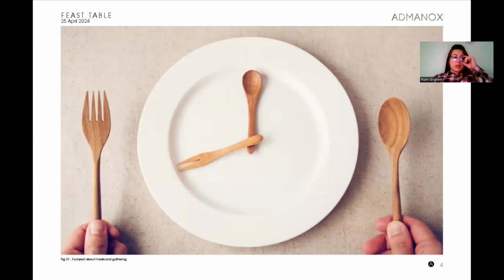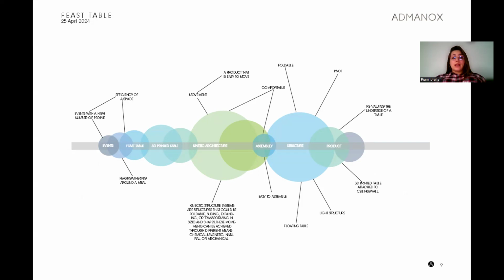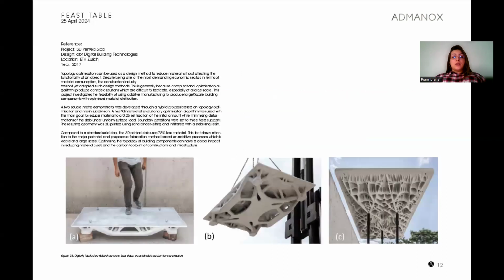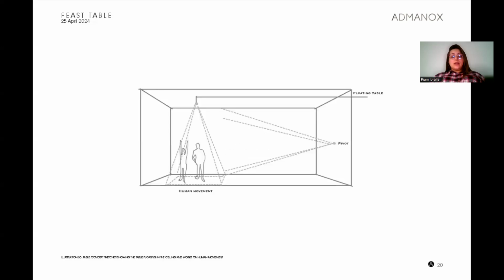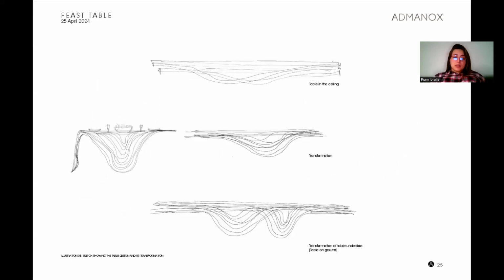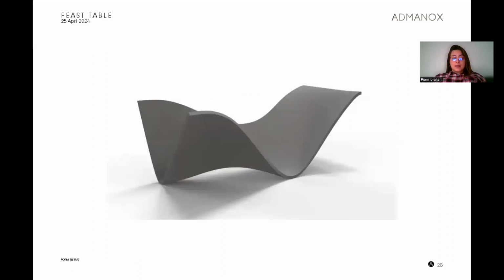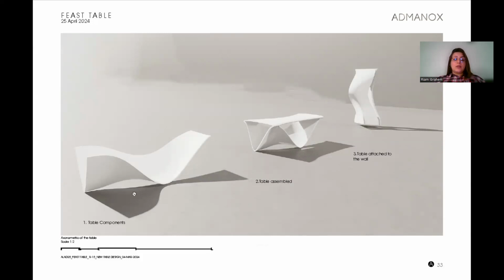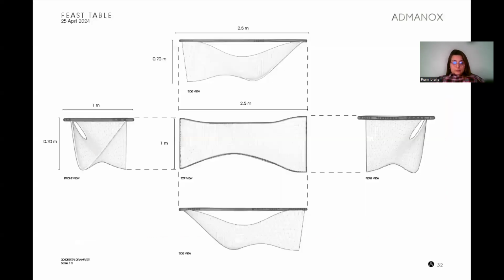ALAD25 Feast Table Issue30 ArchlabsArchive AA 14 03 Video 25 April 2024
This is our issue 30, Archlabs Archive AA-14, of our project Admanox project Feast Table,  a 3D printed artifact. This project is currently in Stage 02, Concept Design. Presented by Arch. Riam Ibrahem